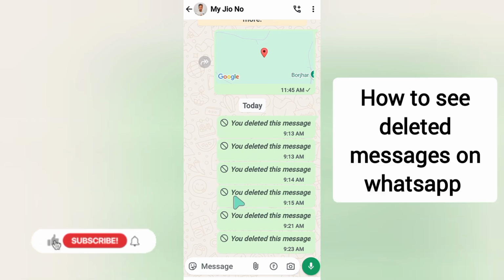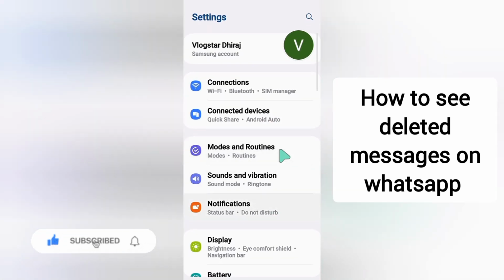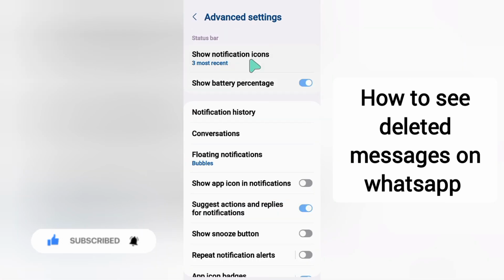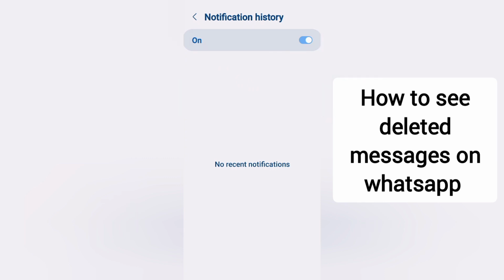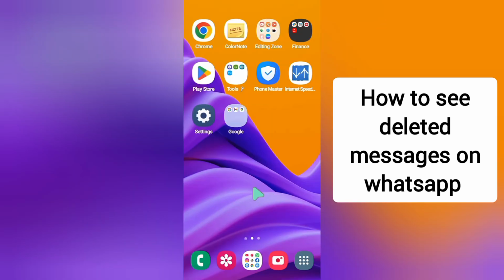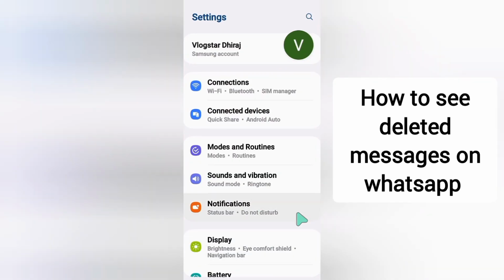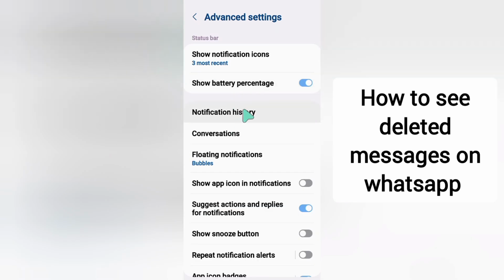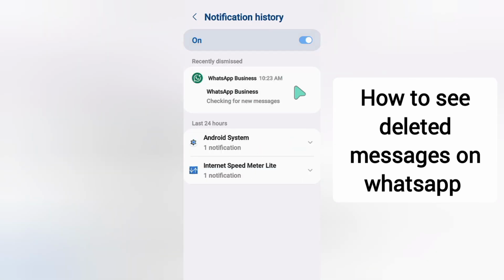How To See Deleted Messages On Whatsapp | How To Recover Deleted Messages On Whatsapp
Here in this video I've explained the step by step process to recover and see the Deleted Messages On Whatsapp.

how
how to see the Deleted Messages On Whatsapp
How to recover the Deleted Messages On Whatsapp
how to see the Whatsapp Deleted Messages